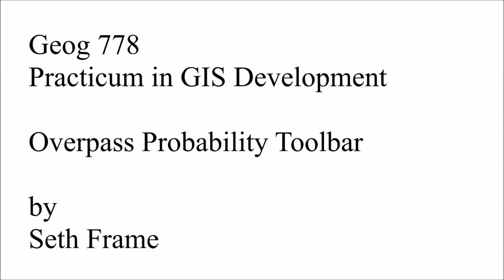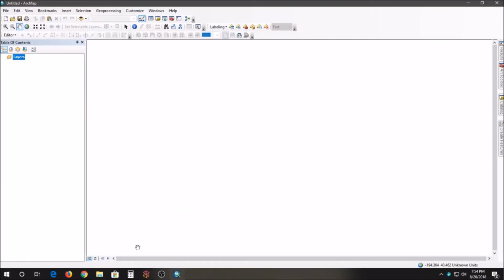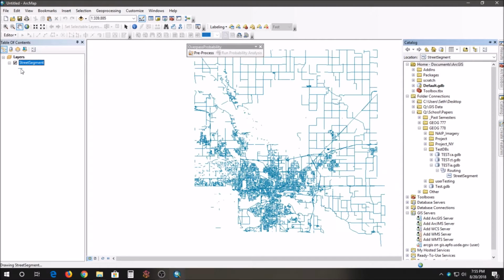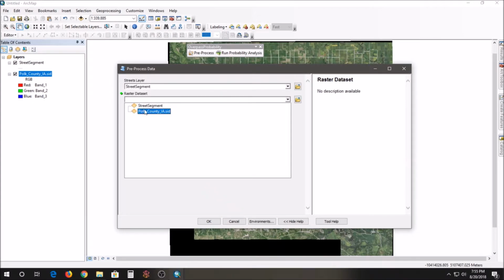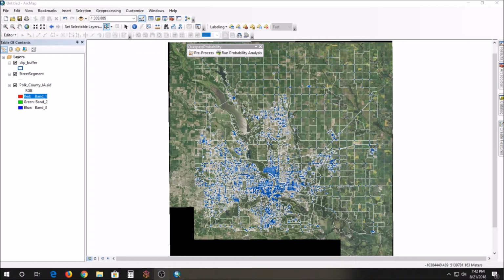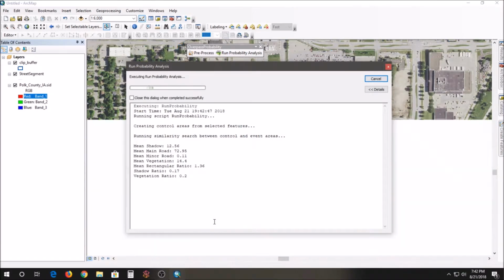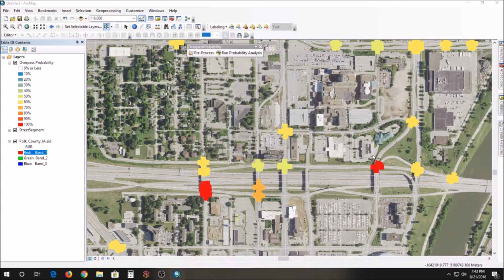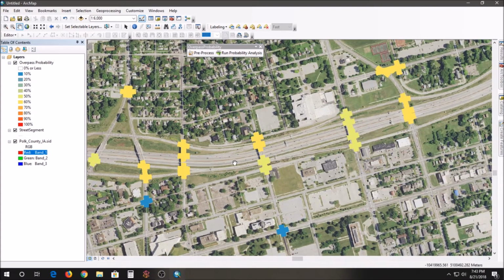Overpass Probability Toolbar Demonstration - SFrame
A demonstration of the Overpass Probability Toolbar created for my Practicum in GIS Development course through the University of Wisconsin-Madison